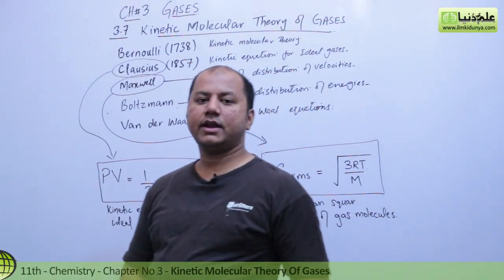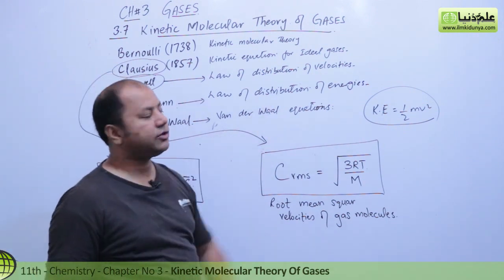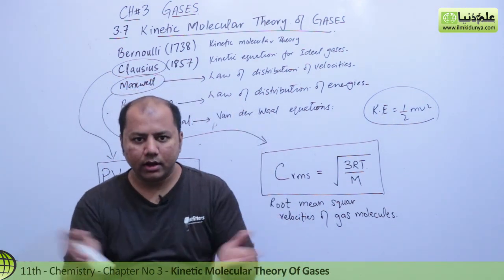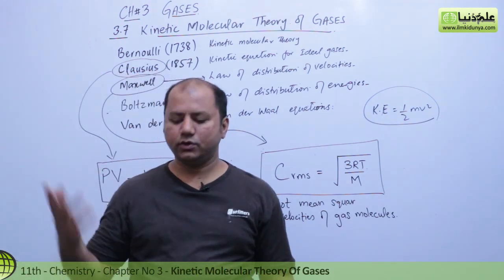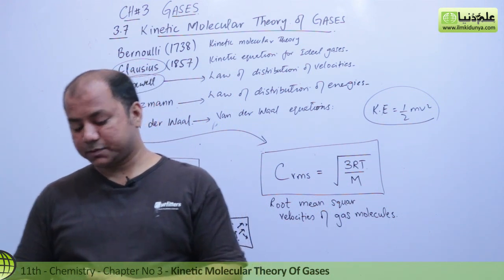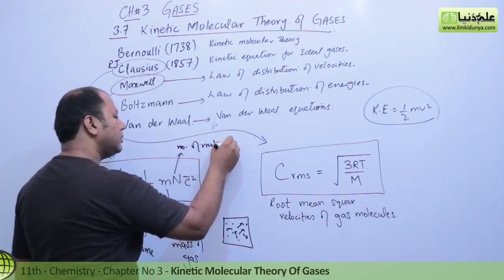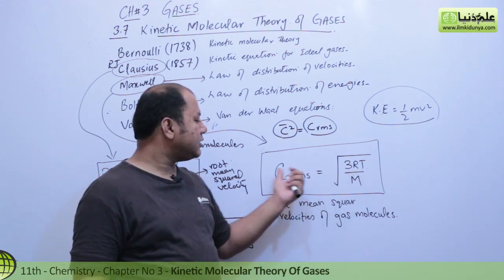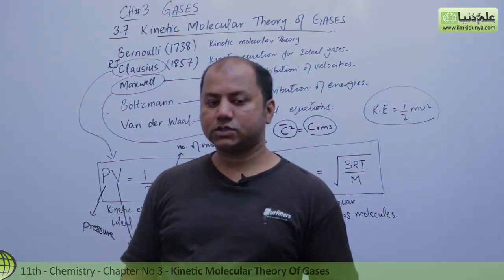1st Year Chemistry Chapter 3 - Class 11 Chemistry Chapter 3 Kinetic Molecular Theory Of Gases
1st Year Chemistry Ch 3 - Class 11 Chemistry Ch 3 Kinetic Molecular Theory Of Gases- 11th Class Chemistry Chapter 3

In this online lecture, Sir Khurram Shehzad explains 1st year Chemistry book 1 Chapter 3 Gases. The topic being discussed is Topic 3.7 Kinetic Molecular Theory Of Gases.